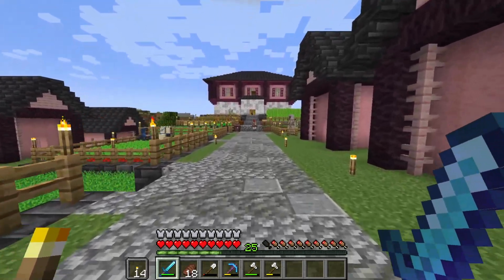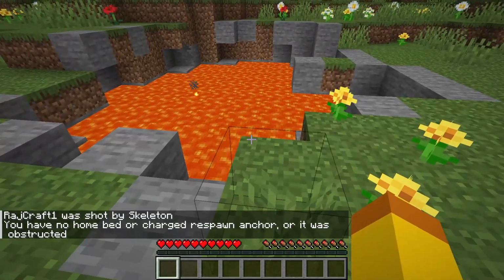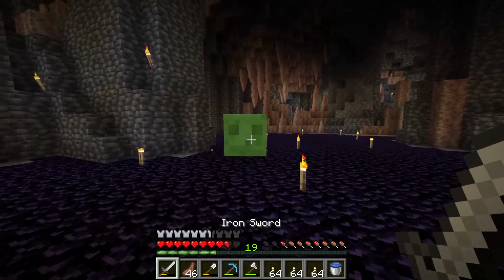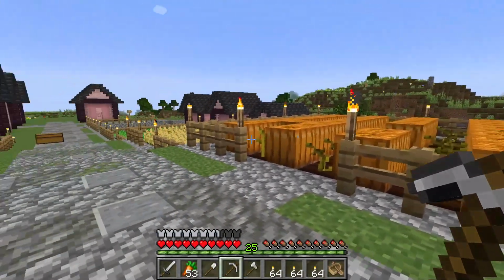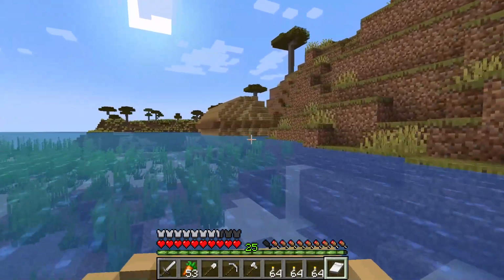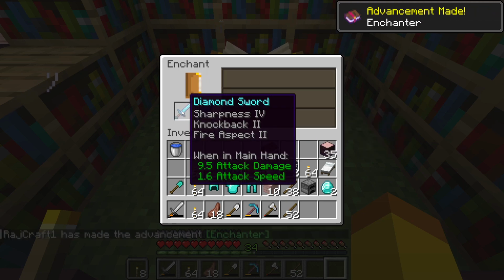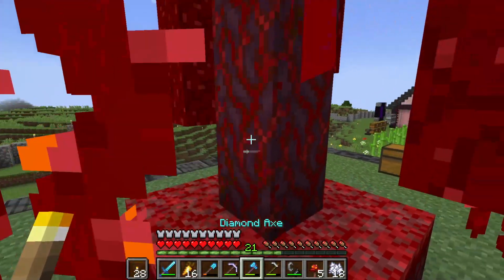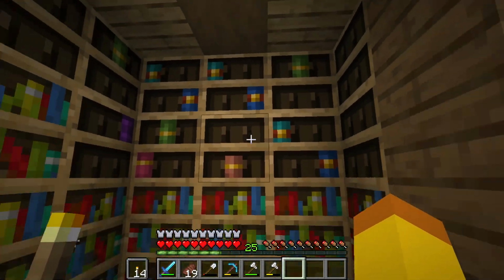Cherry Starter House - Minecraft Guru 1 - Survival Let's Play Series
Minecraft survival let's play episode starting a brand new world. In this episode I rebuild a village with the cherry log block. I go out to find the new 1.20 items like armor trims. I go into the caves to find diamonds. Also, building a cherry log starter house.